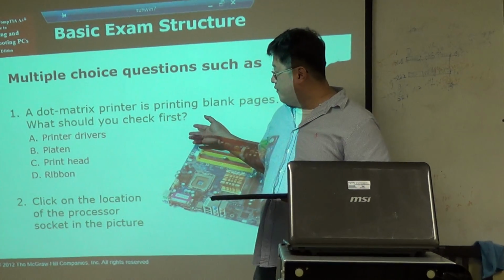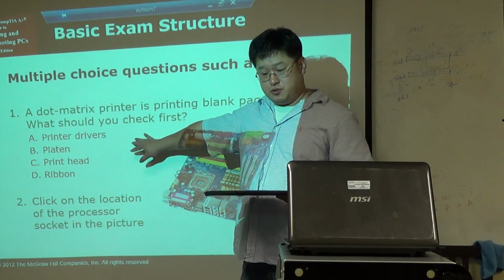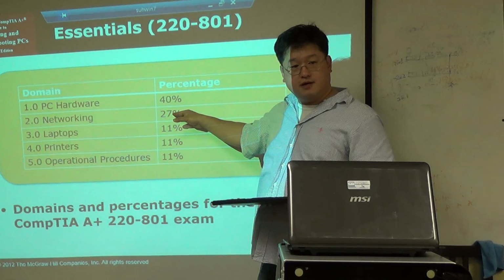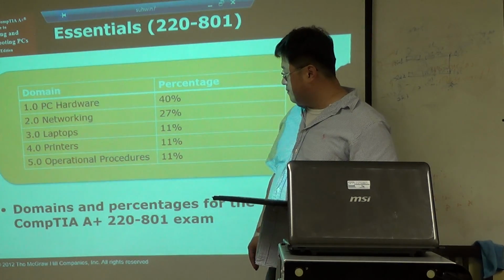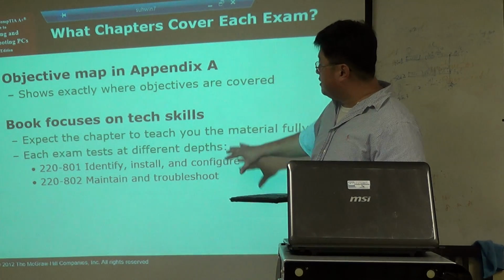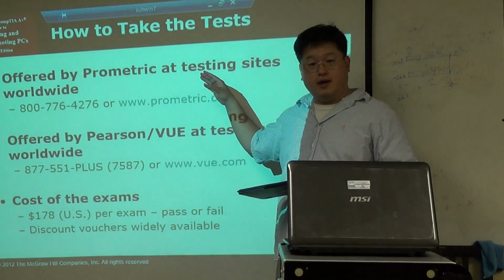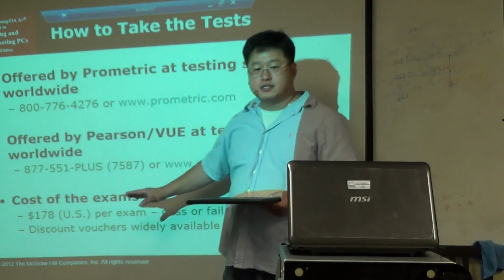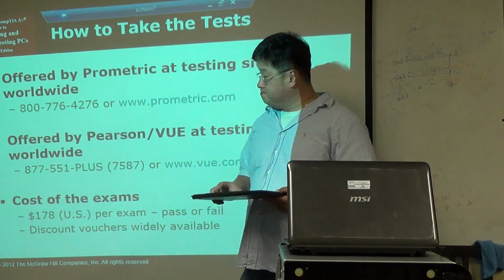2NetSolution - 컴퓨터자격증 공개강의 첫날 - 4 Computer Certification Open Lecture A+/N+ 1st Day